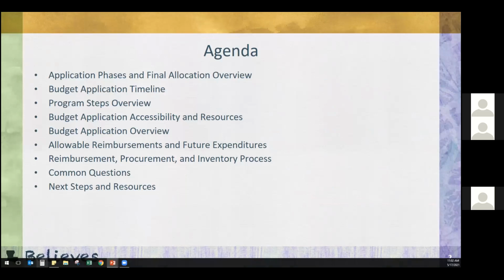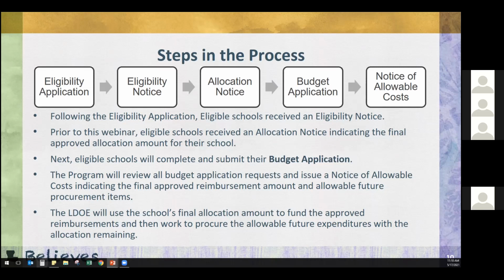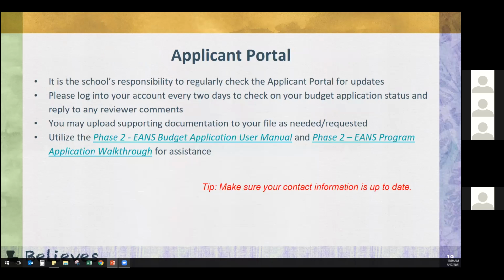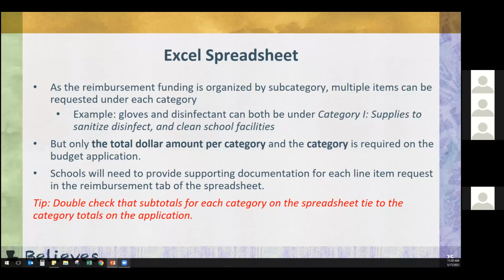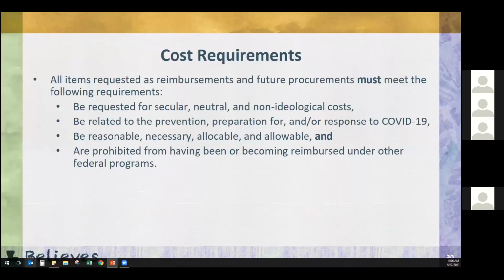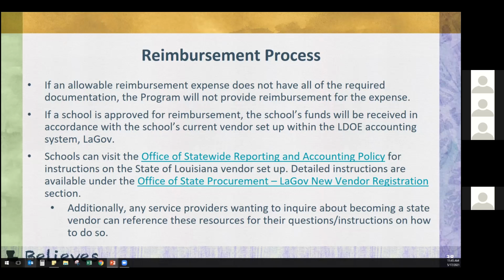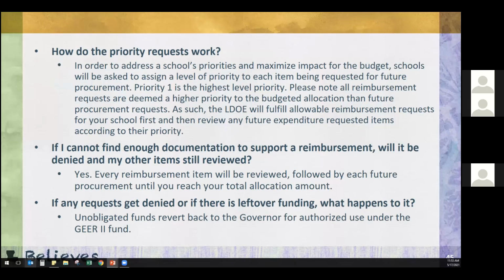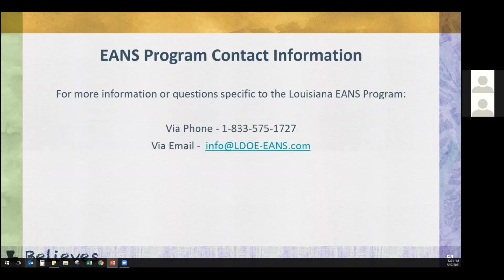EANS Program Budget Application Webinar - Part 2 (5/17/21)